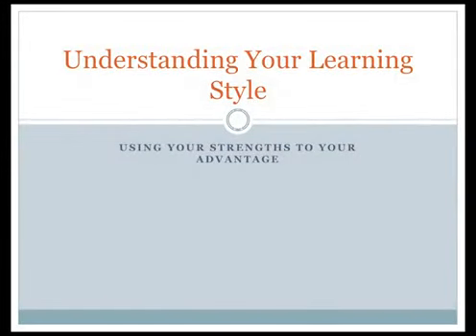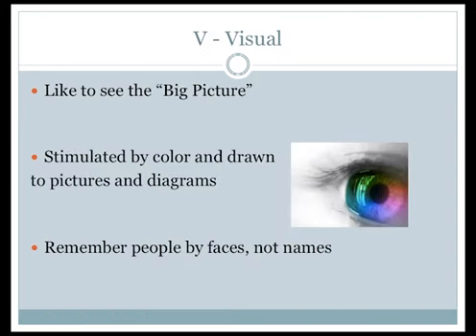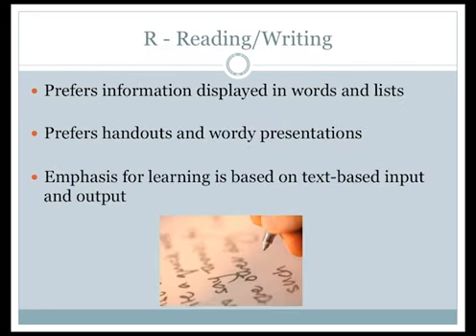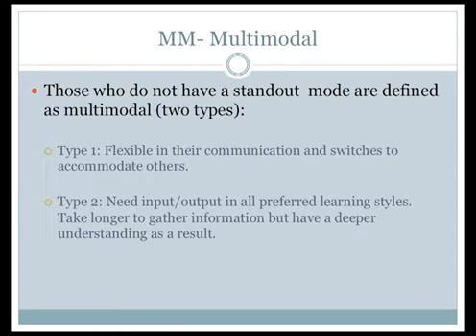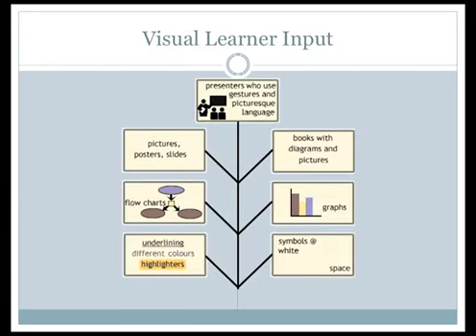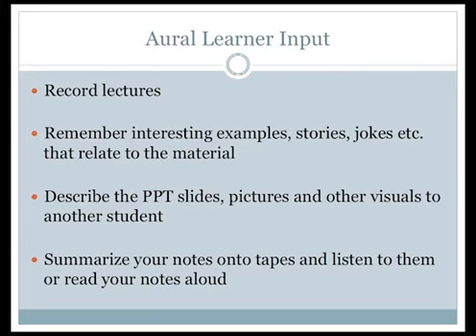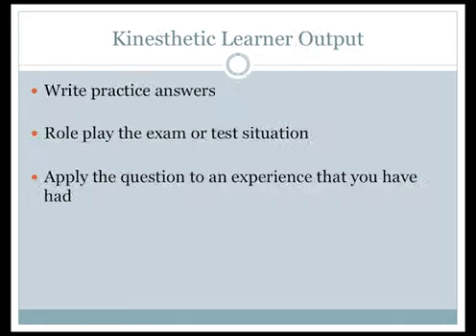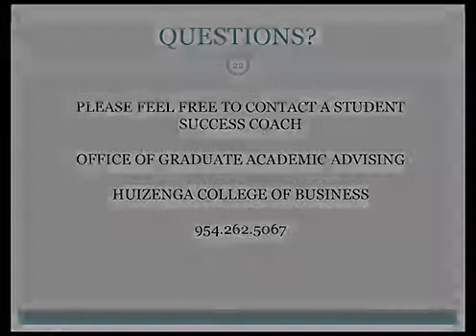Understanding Your Learning Style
This workshop will assist students to identify their personal learning style(s) and the study techniques tailored to each learning style. Participants will discover the best method(s) to take in information (input) and how to use information for effective learning (output).